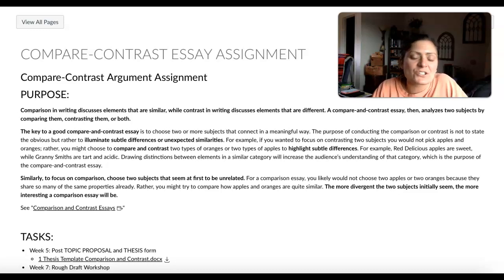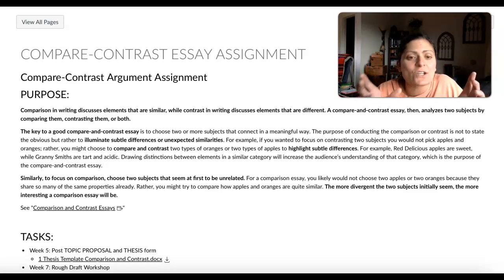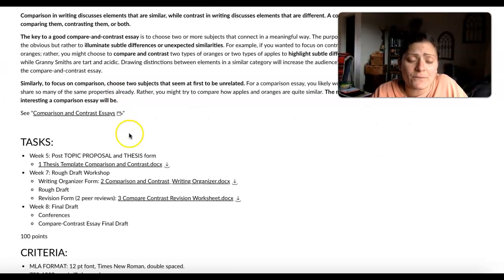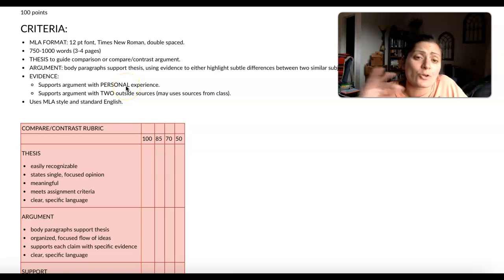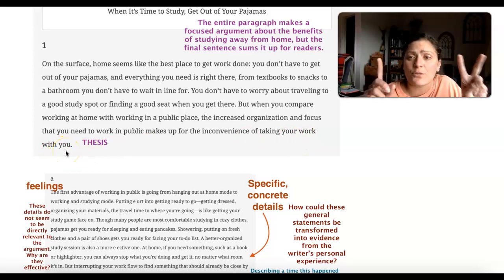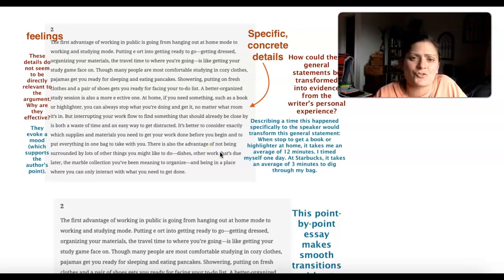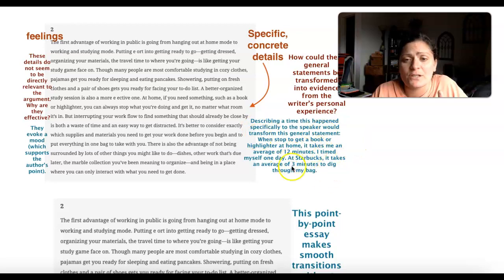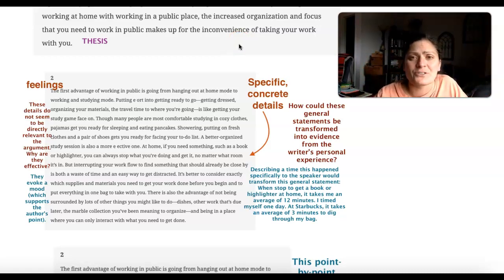ENGL-101 Compare Contrast Argument rev